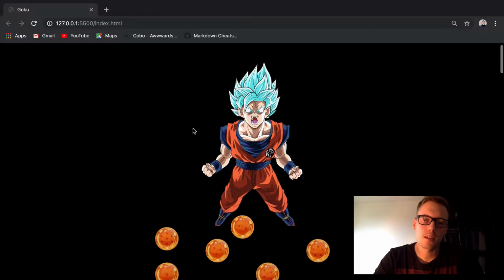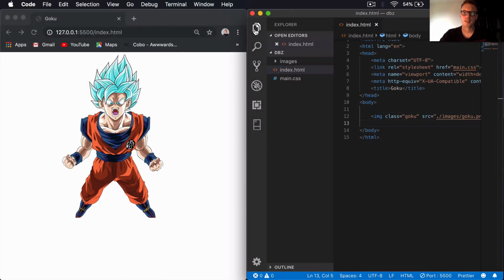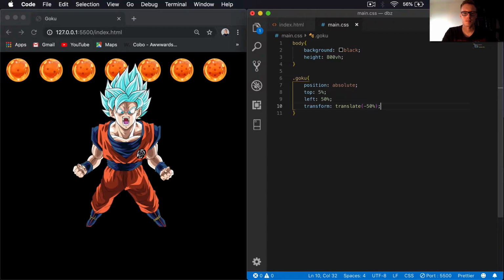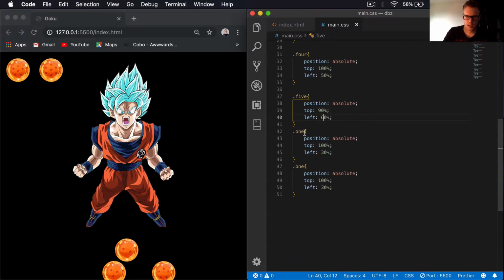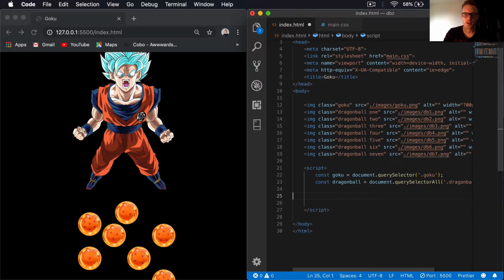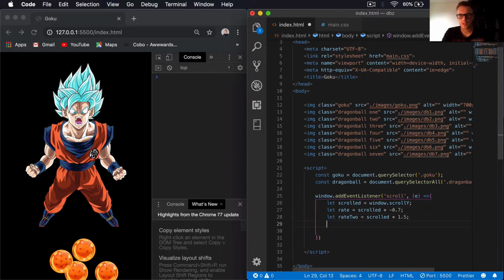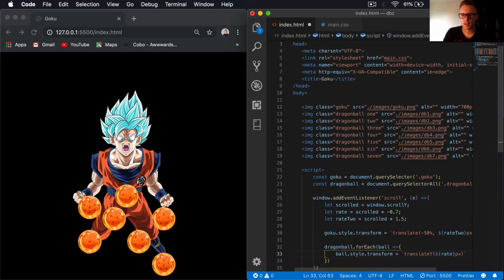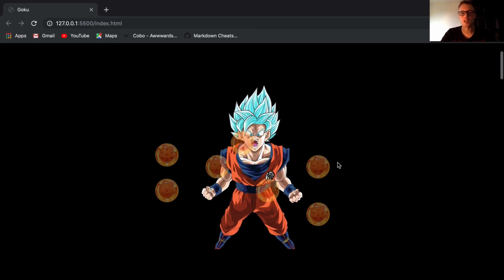Vanilla Javascript: DBZ Parallax Effect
Hi guys,

Back with another video showing how to create a parallax effect using vanilla javascript.

Thanks,

Conor